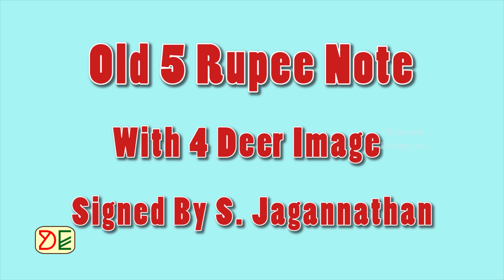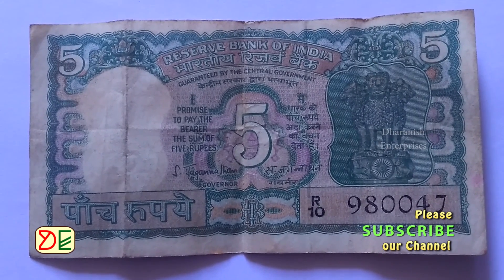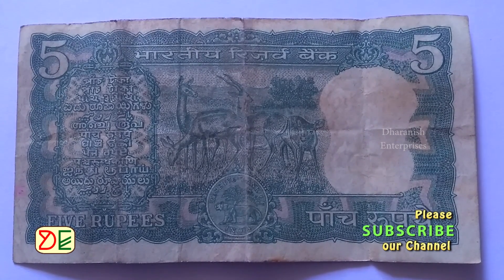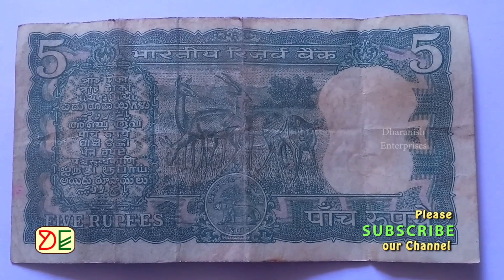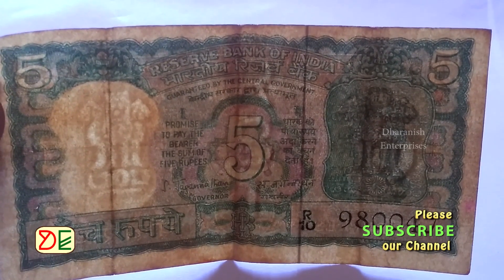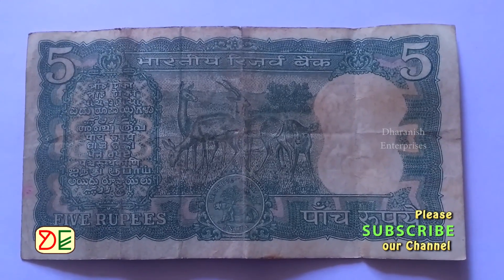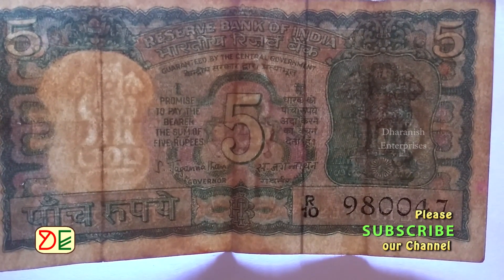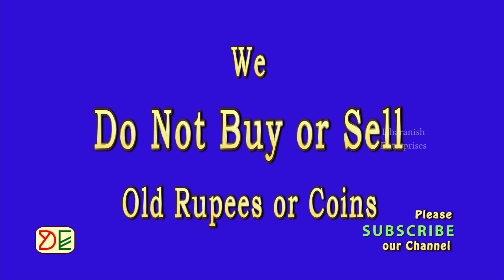5 rupee deer note | 5 rupee rare note | 5 rupee old note | 5 रूपए का हिरन वाला नोट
5 rupee deer note | 5 rupee rare note | 5 rupee old note | 5 रूपए का हिरन वाला नोट